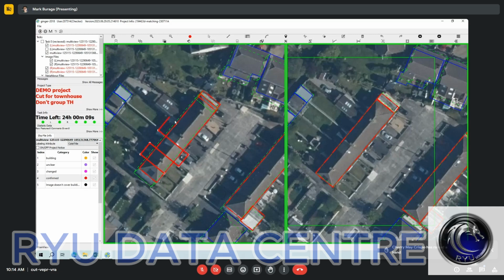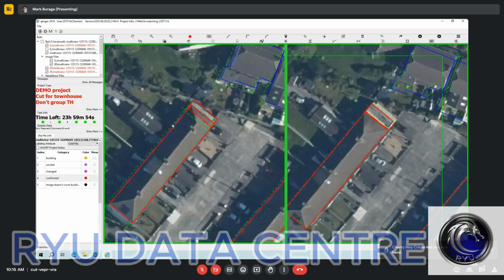3D Matching project: Tab 1944 Update Rules for townhouses training (part 2)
video c/o: Country Manager: Mark Albert

Training Date: Nov 04, 2024

Join us!!!

*RYU*